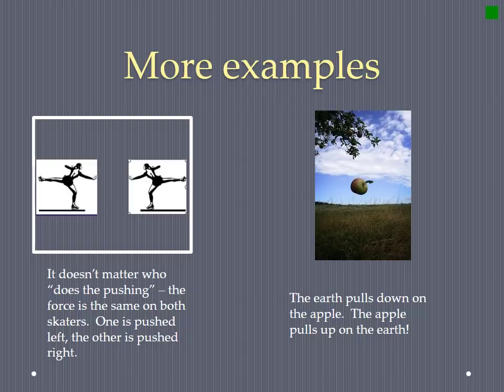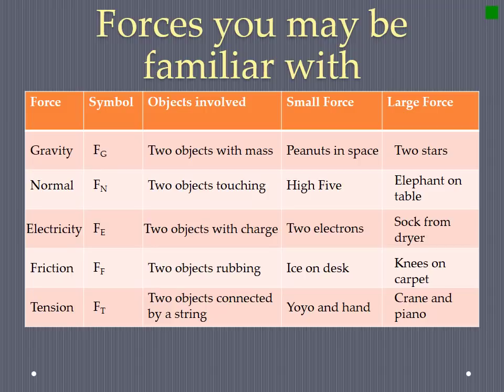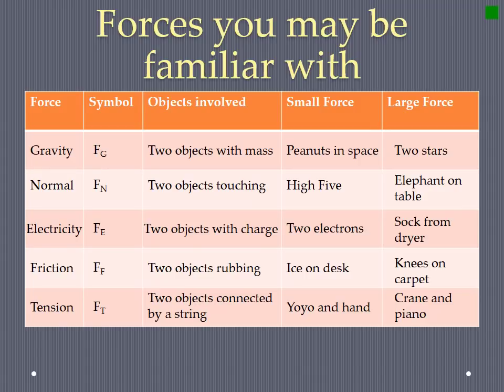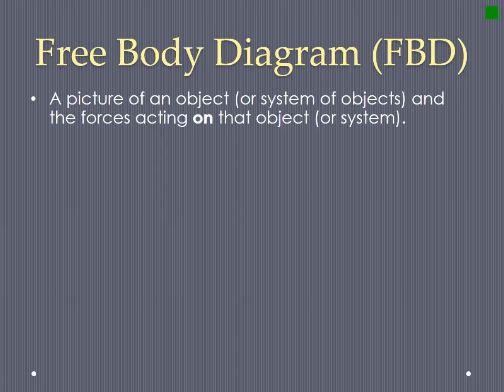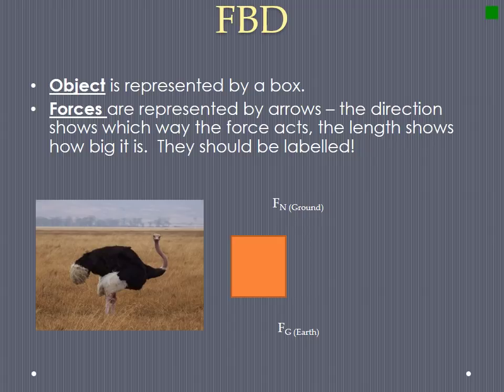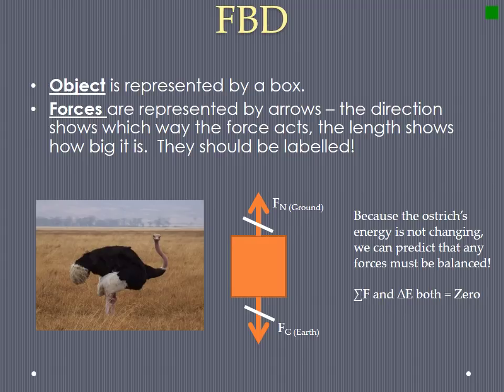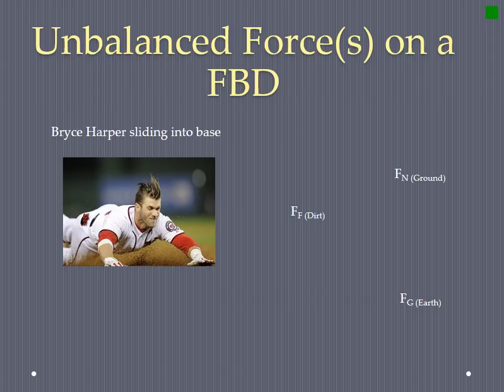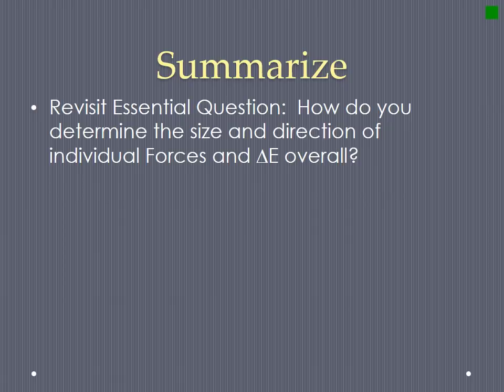18 Forces and Free Body Diagrams